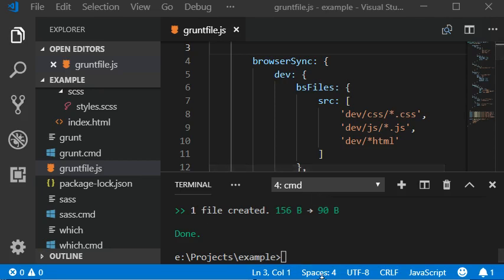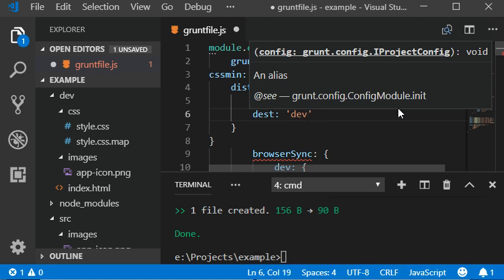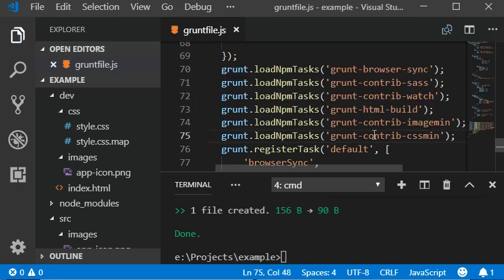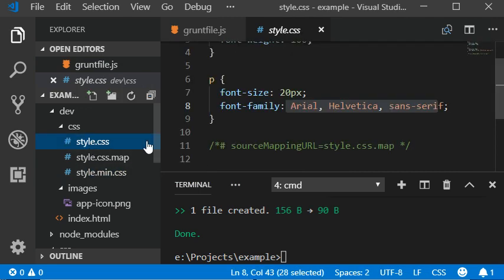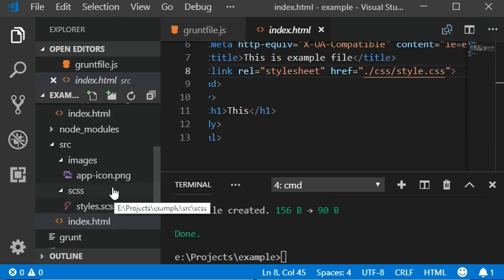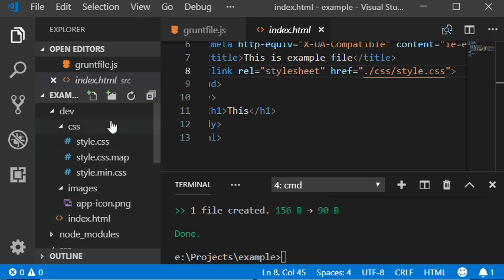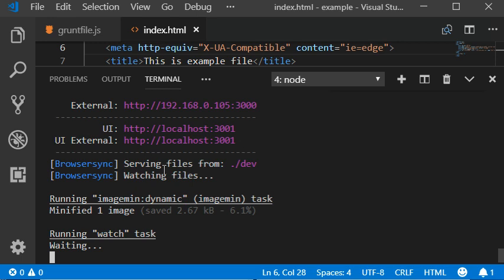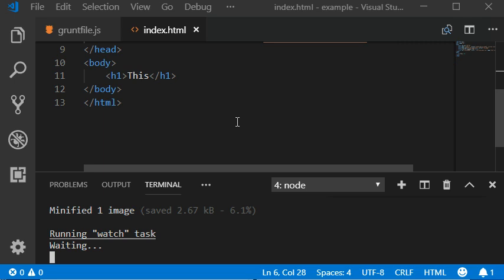Grunt | Install cssmin plugin - 06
In this video you learn about how to install cssmin plugin into your grunt project which helps you to minfiy your css into your project your don't need to manually minfiy using third party plugins simply just copy and paste into your project it will automatically make minfiy version of your each css.